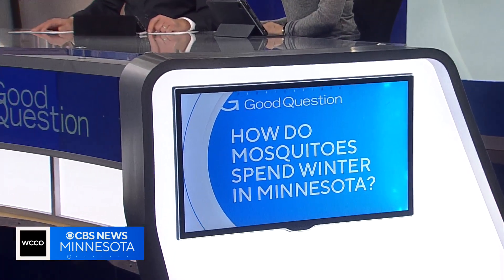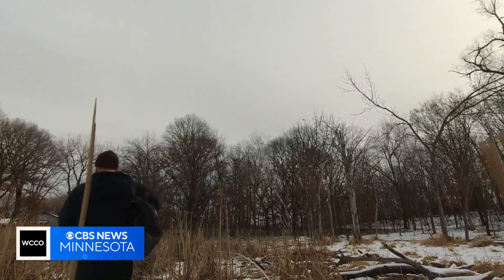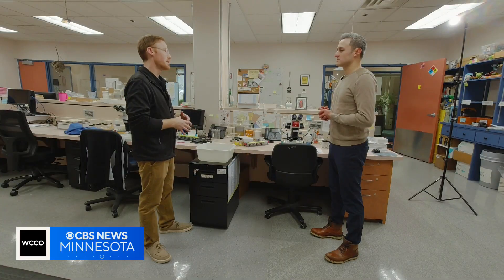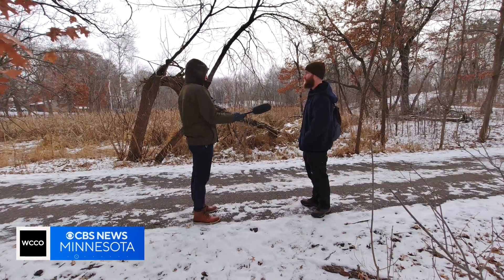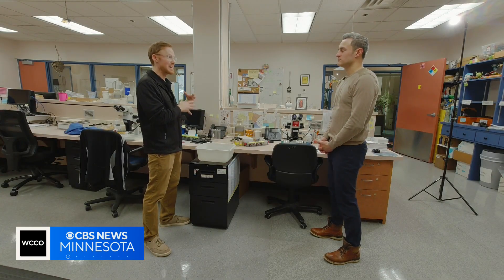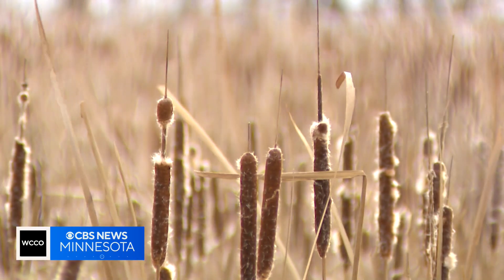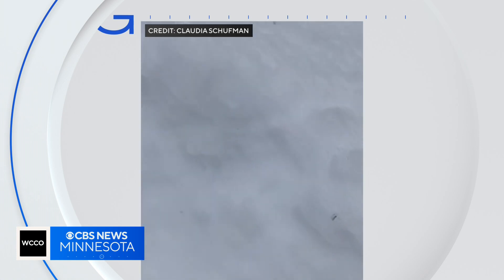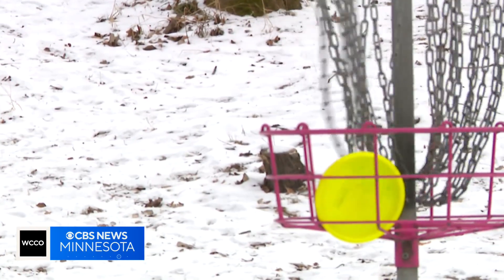Good Question: What do mosquitoes do during winter and when will they return?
As we take shelter from this brutal cold, so too is a pesky bug just waiting for warmer weather to return. Have you ever wondered, how do mosquitoes spend the winter in Minnesota? Good Question. Jeff Wagner learned the weather and species play key roles.